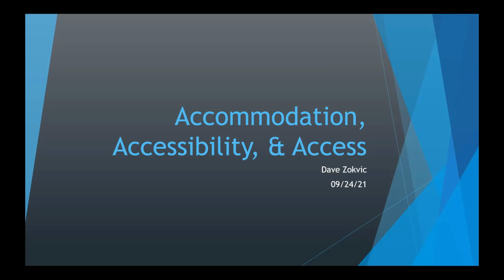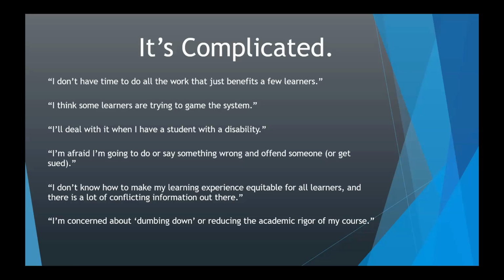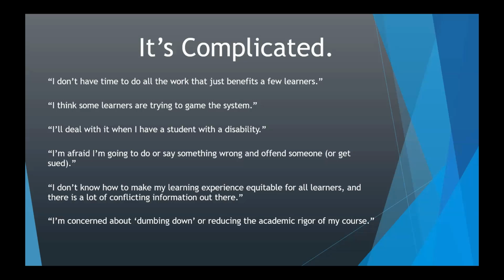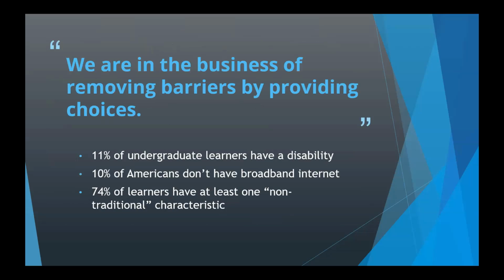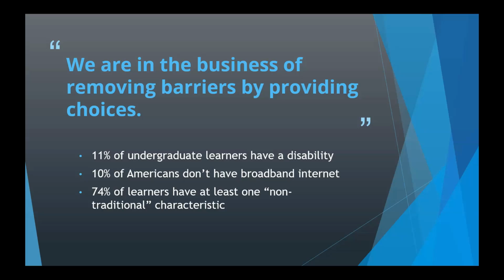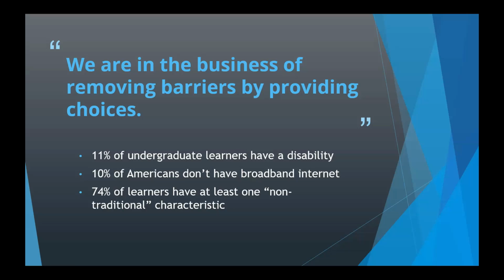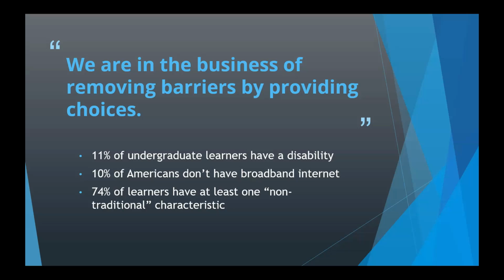Accommodation Accessibility and Access Part 1 of 4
What’s the difference between student accommodation and accessible learning? How do we remove barriers and design a learning environment that all learners can access? We cover this and more.